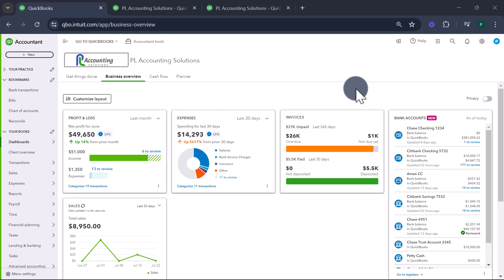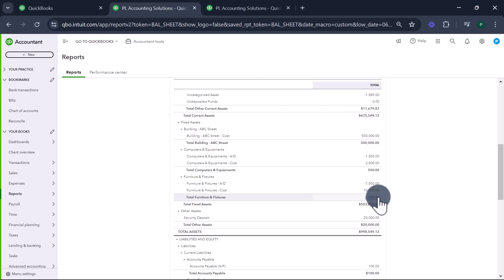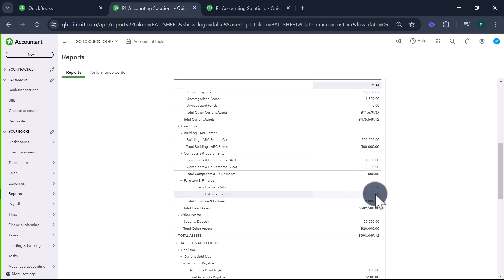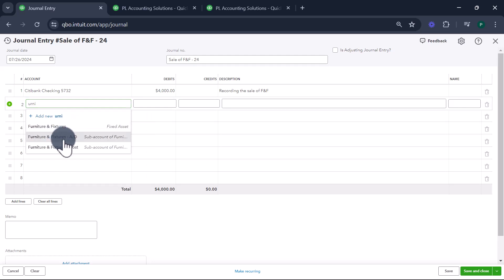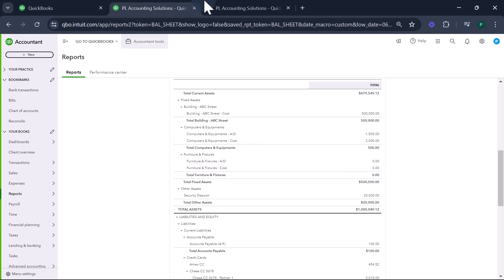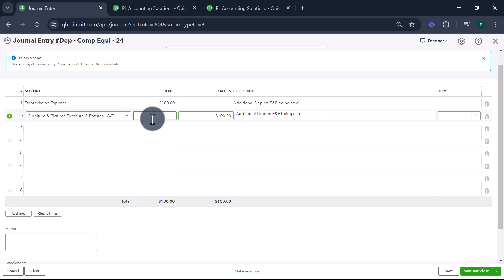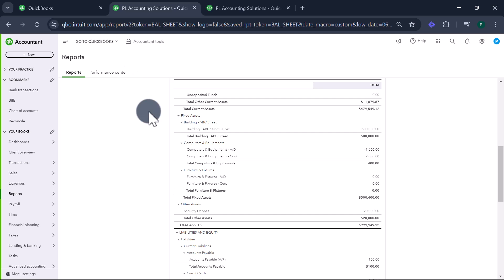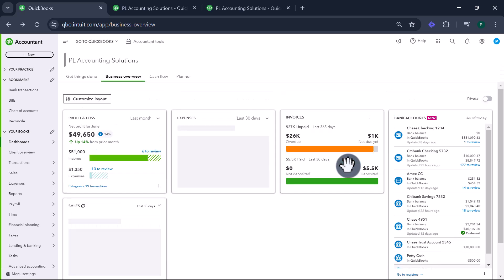How To Record Fixed Asset Sales In QuickBooks Online 2024 | QuickBooks I Intuit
Learn how to record the sale of fixed assets accurately in QuickBooks Online 2024!

This video guides you through the entire process, from reviewing your balance sheet to making the necessary journal entries. Follow along to ensure your records are precise and compliant.

In this tutorial, we cover:

Reviewing assets on the balance sheet
Recording additional depreciation for sold assets
Making journal entries for gains and losses on asset sales
Checking the impact on the balance sheet and profit & loss report

Timestamps:

0:00 - Introduction
0:17 - Subscribe
0:34 - Review the Assets in the Balance Sheet first
1:15 - Record additional Depreciation for Asset being sold
2:26 - Journal Entry to Record Sale of Asset with Gain on transaction
4:27 - Check the effect of this transaction on the balance sheet and PNL report
4:51 - Review the Assets to be sold in Balance Sheet
5:40 - Record additional Depreciation for Asset being sold
6:36 - Journal Entry to Record Sale of Asset with Loss on transaction
8:10 - Conclusion

This video is about How To Record Fixed Asset Sales In QuickBooks Online 2024. But It also covers the following topics:

QuickBooks Online Step-By-Step
QuickBooks Depreciation Guide
QuickBooks Online 2024 Tips

Video Title: How To Record Fixed Asset Sales In QuickBooks Online 2024 | QuickBooks I Intuit